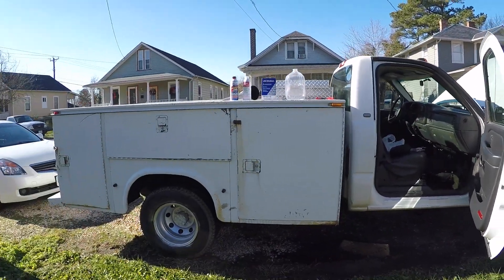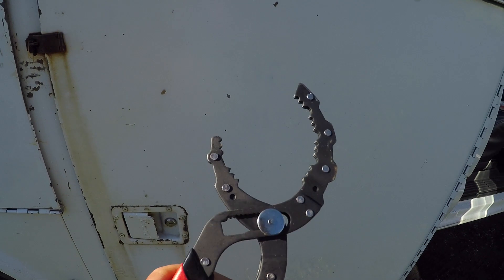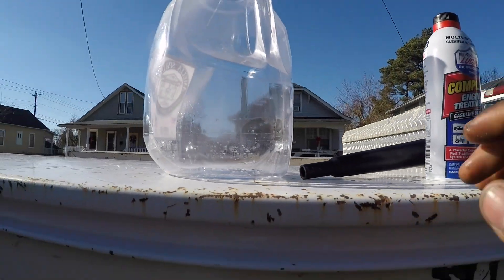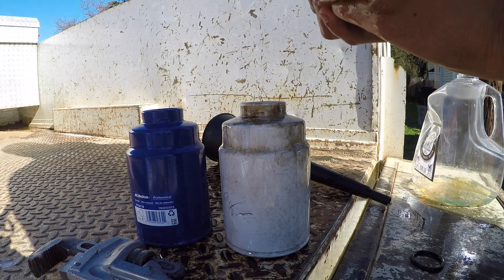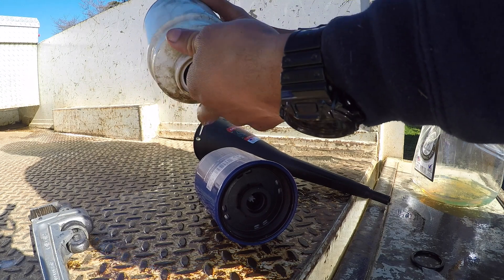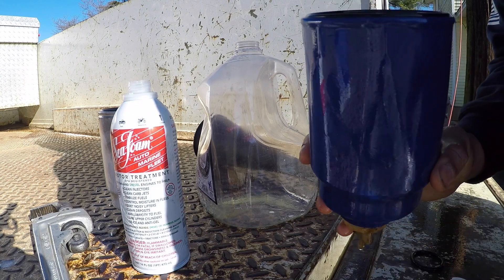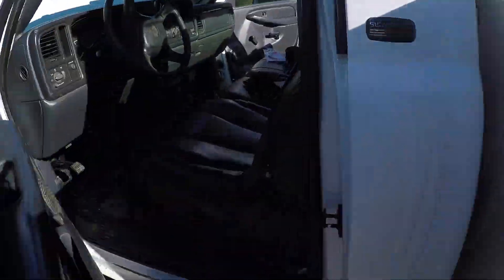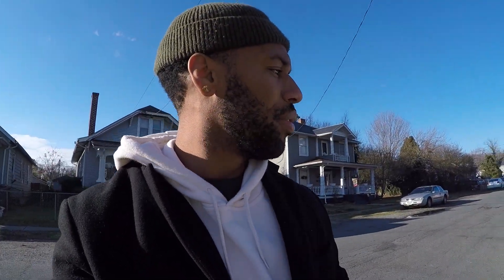How to Seafoam a Durmax(complete fuel system cleaner)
Fuel Filter

Fuel Filter Drain plug

Filter wrench:

What's up fam I'm an automotive enthusiast and active-duty soldier. My job takes me to some pretty cool places that allow me to do some pretty gnarly things with cars, from attending the pike's peak hill climb, experiencing the Nürburgring in the m3 ring taxi, and even driving the Swiss Alps. I'm currently living in Germany my content includes vlogs, car reviews, some minor event coverage, and videos about my personal C5 Z06 and EP3 type R. Let me know what you want to see!